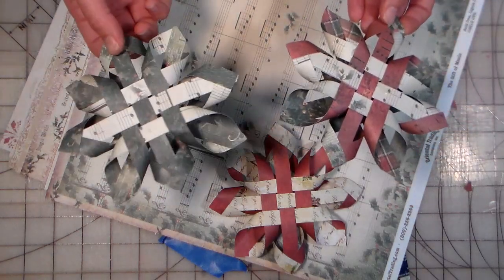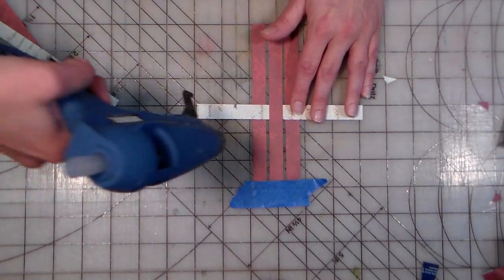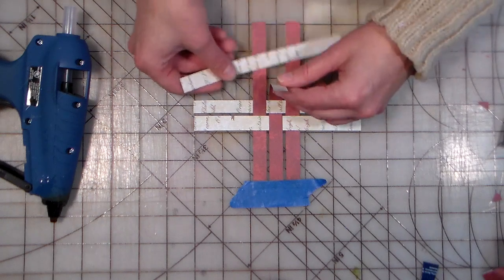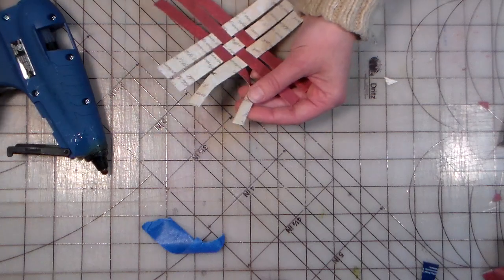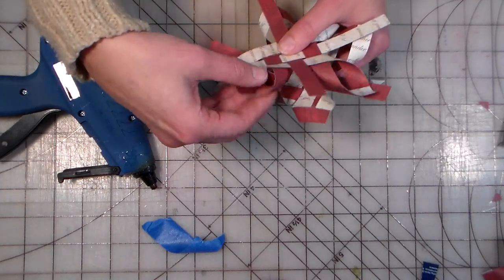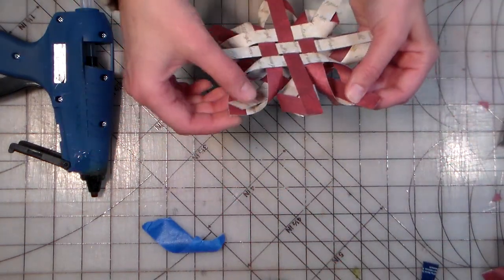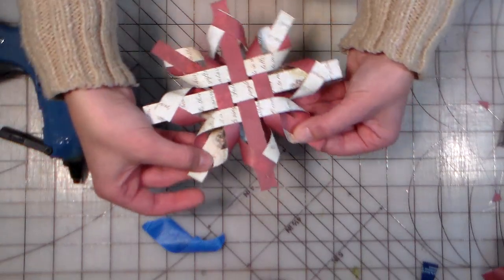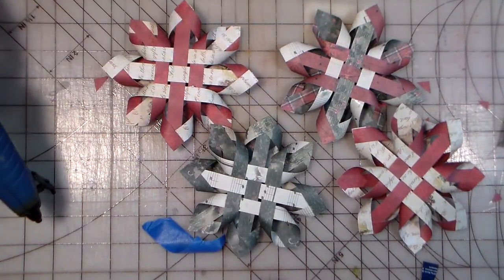3D paper snowflake ornament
Here is a beautiful paper craft for your Christmas tree or topper for a special gift. All you need is a 6"x6" square of double sided paper and some glue. I used this paper pack from Oriental Trading Company